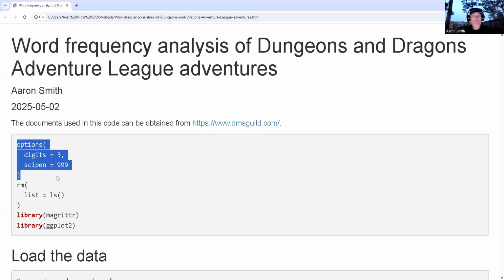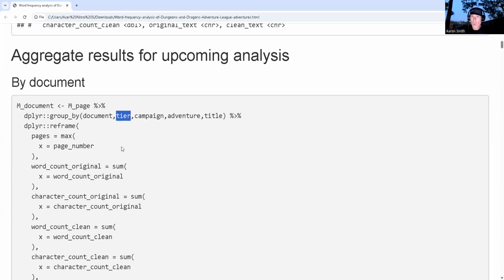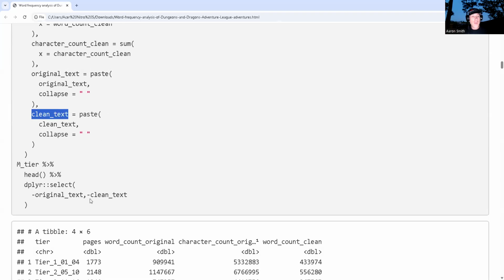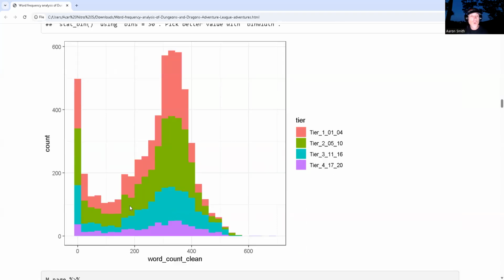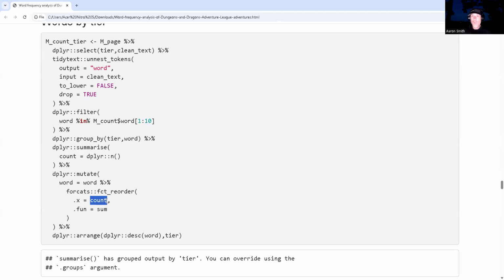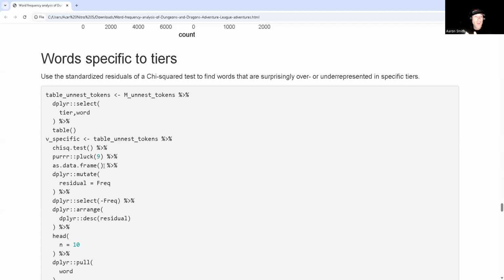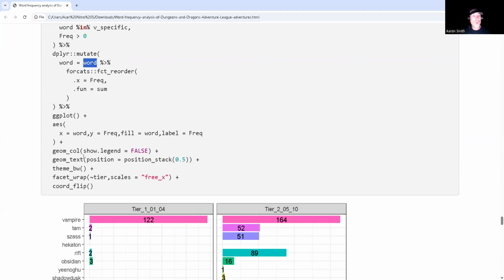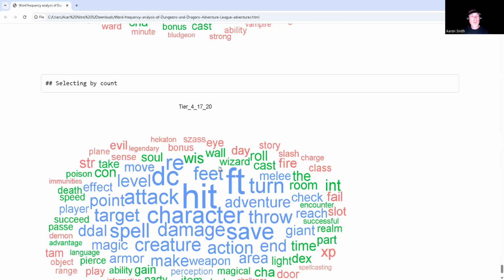Word frequency analysis of Dungeons and Dragons Adventure League adventures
**Word Frequency Analysis with D\&D Adventure League Modules | Text Mining Tutorial in R**

In this video, I demonstrate how to conduct a word frequency analysis using Dungeons & Dragons Adventurers League adventures as a unique and fun text source!

You'll learn:

* How to compute term frequencies using tidytext
* How to visualize results using word clouds and `ggwordcloud`
* How to compare word usage across different adventure tiers

Tools used: R, tidyverse, tidytext, pdftools, ggwordcloud